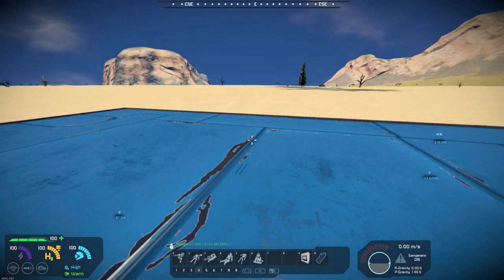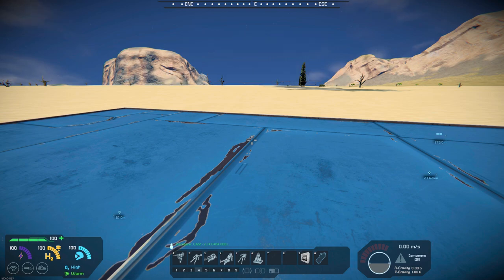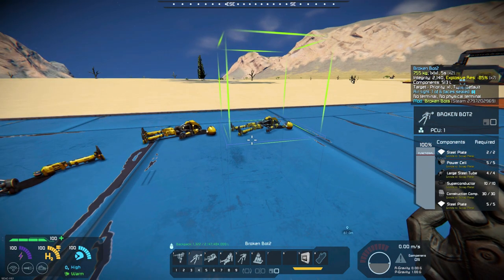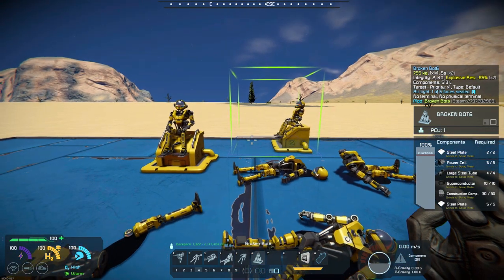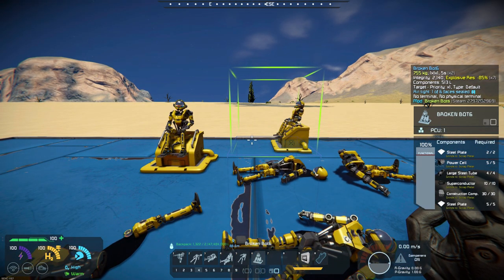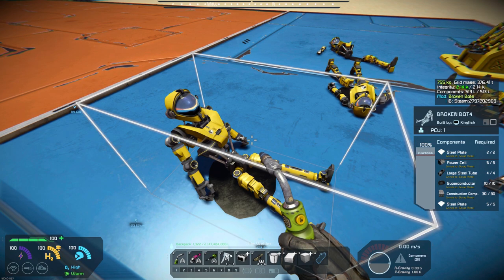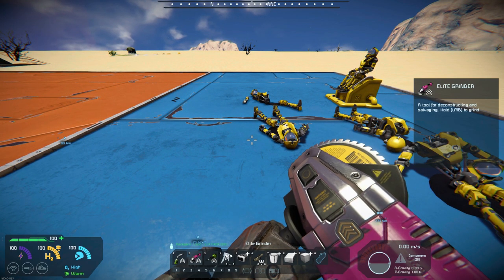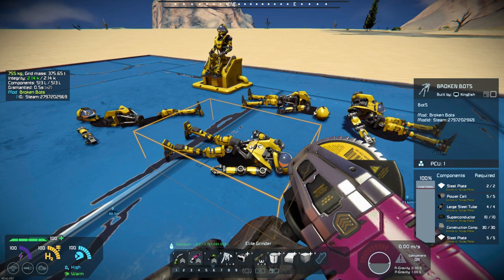Space Engineers – Mod Wednesday – Broken Bots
This week’s mod is Broken Bots by Chipstix213.  This mod adds 6 deferent decorative large blocks to the vanilla game.  I highly recommend this mod.